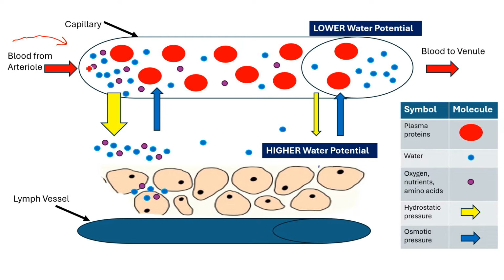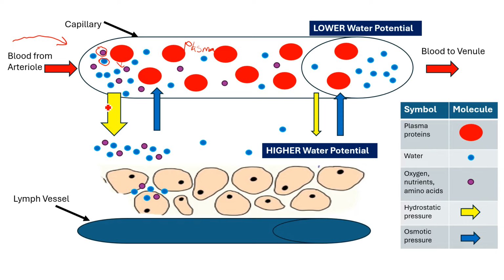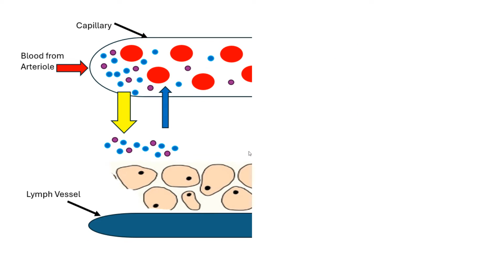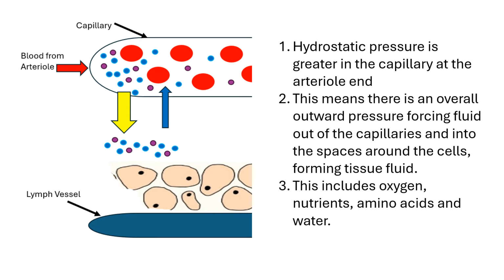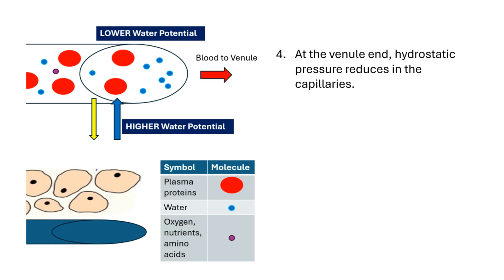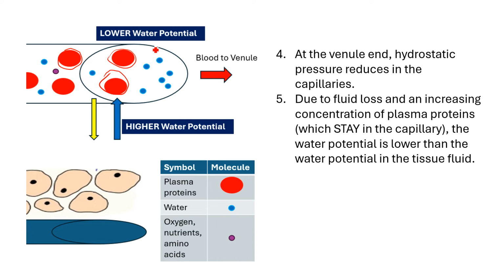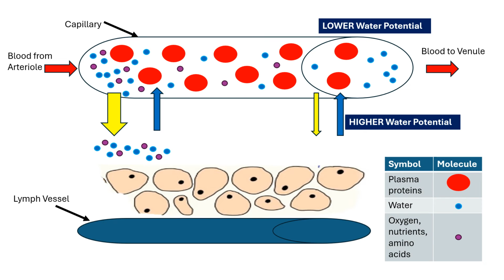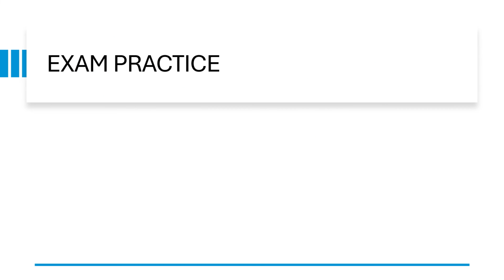Formation of Tissue Fluid - A Level Biology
This video covers AQA A Level Biology Mass Transport in Animals - The structure of capillaries and the importance of capillary beds as exchange surfaces. The formation of tissue fluid and its return to the circulatory system. It also includes some exam questions to practice your exam technique.